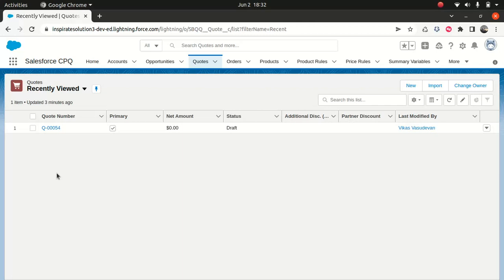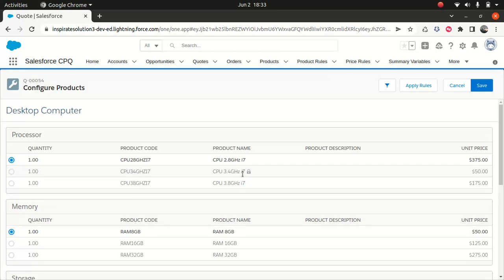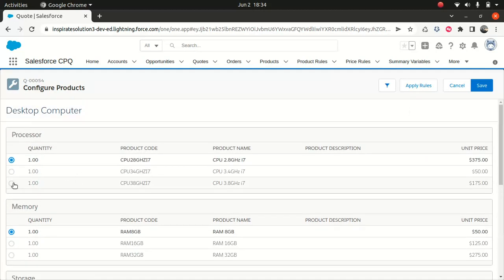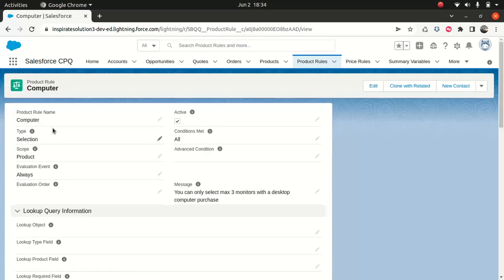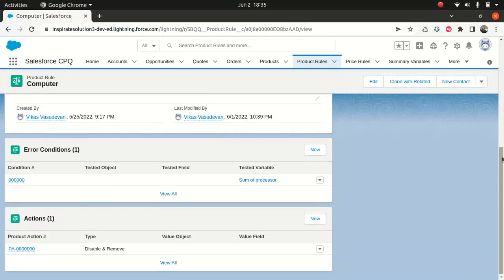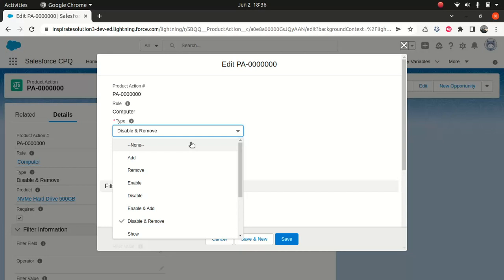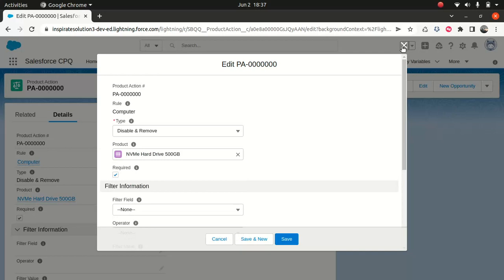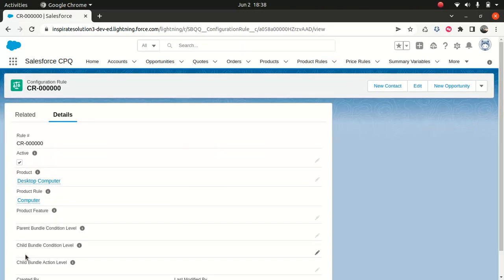CPQ Specialist certification- Product rules- Selection type